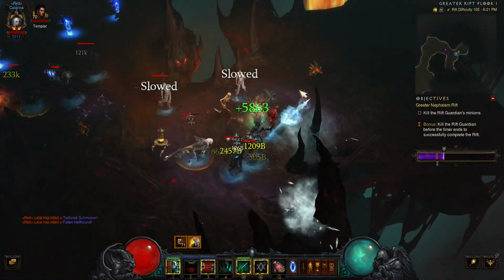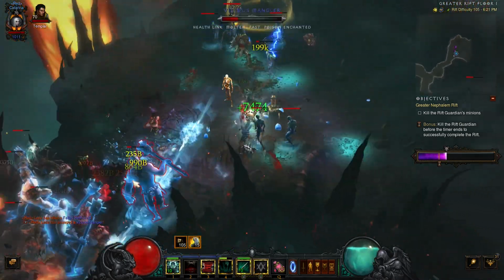[Diablo 3] Necro Masquerade GR105 Felt Like An Achievement As I've Given My All (Season 21)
As you know, this season's new necromancer set Masquerade of the Burning Carnival is nowhere as powerful as Demon Hunter's Gears of Dreadland. I have played really hard in pushing this build to as far as I can. With 9 ancients and 4 augmentations, GR105 felt like an achievement as I have given my all. I will continue to farm better gears and complete my augmentation before the season ends. More or less, the build is set. I will share with you my final setup before this season ends. Cheers.